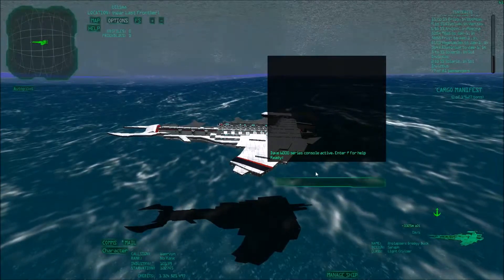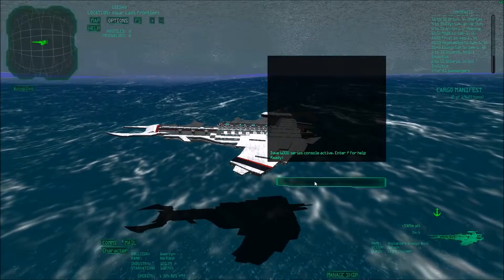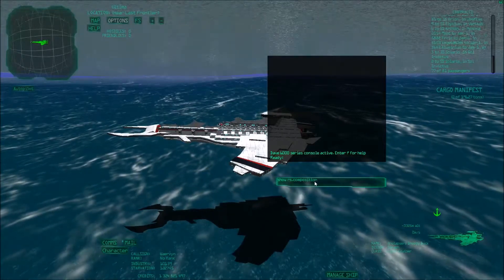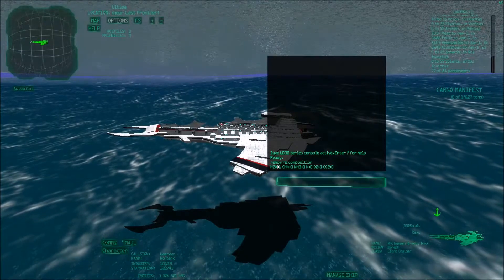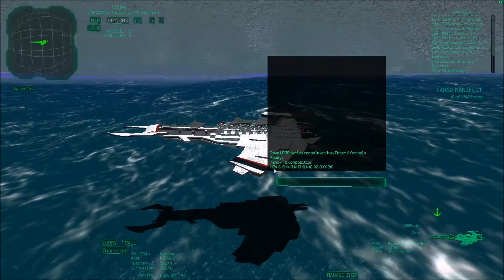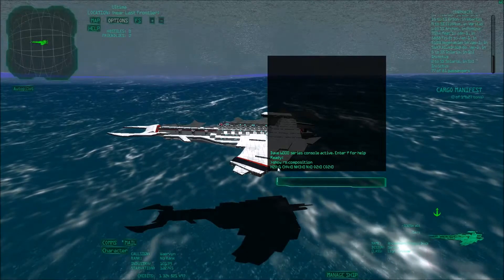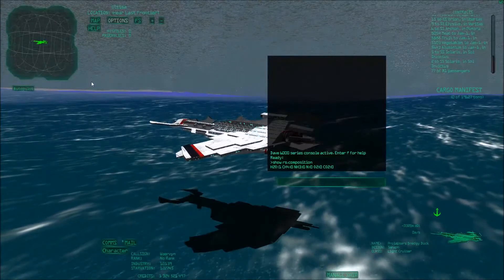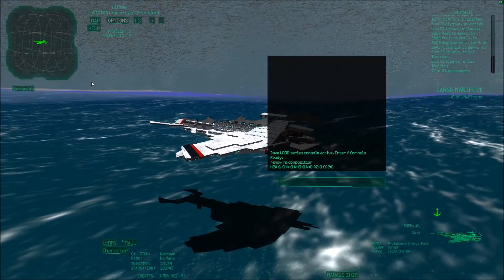Ascent: The Space Game - Colonization part 1.5: Water samples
Short addendum to the previous video. How to take a sample from the liquid on a planet.